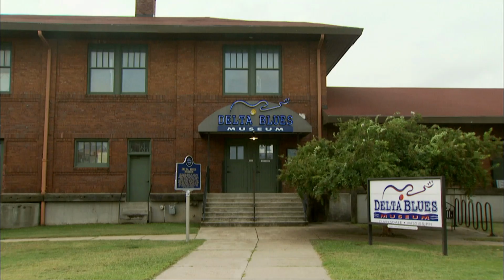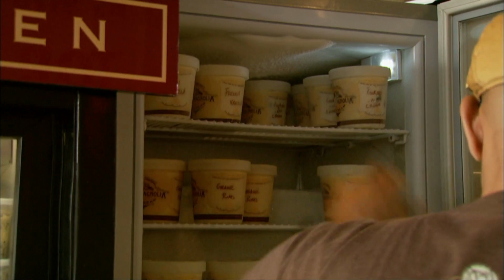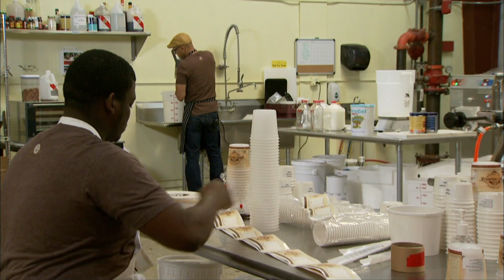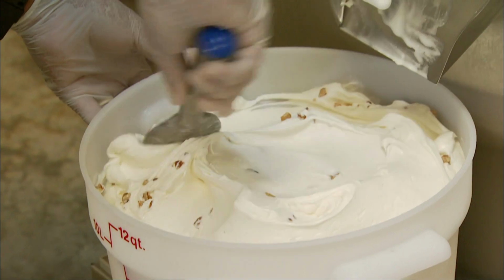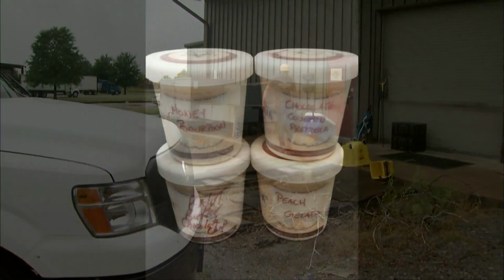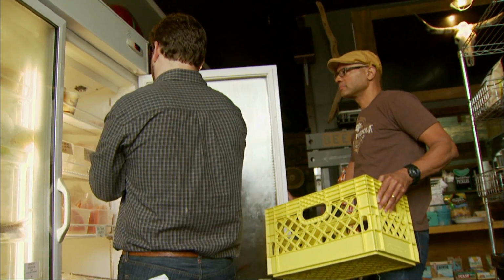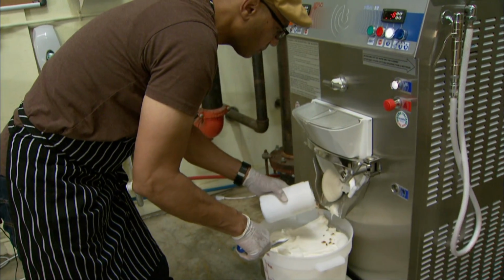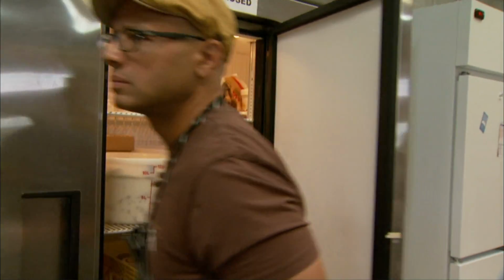Clarksdale Gelato | Mississippi Roads | MPB